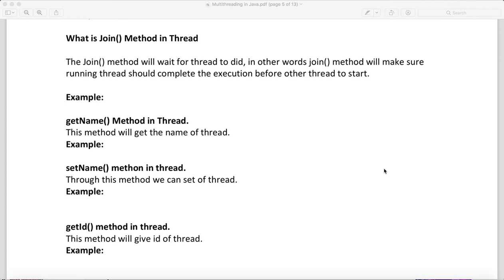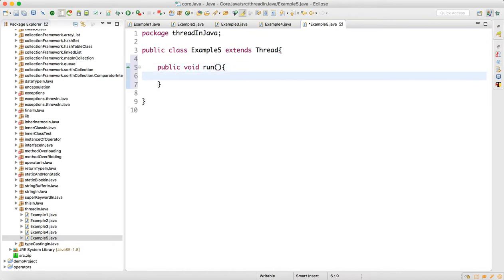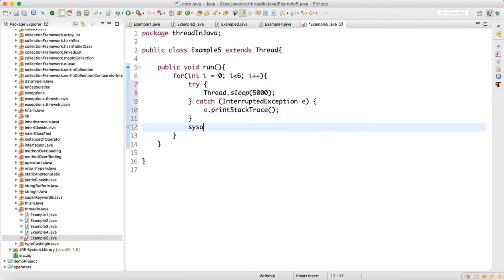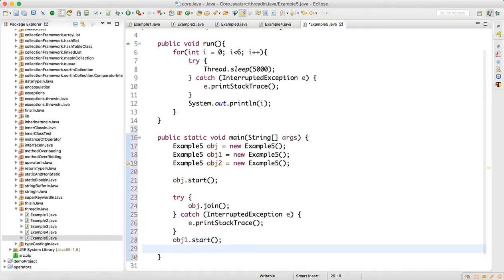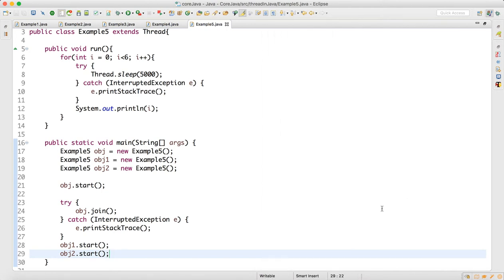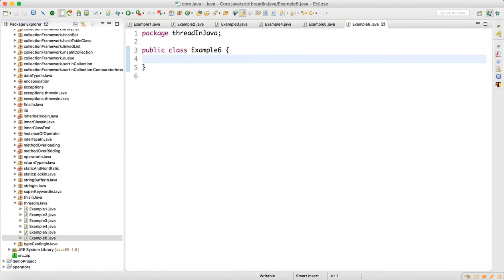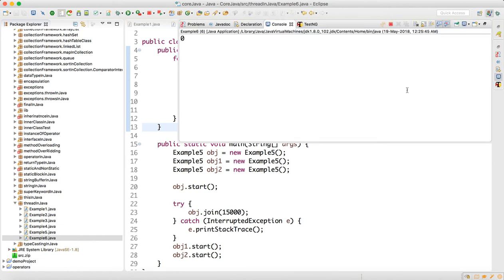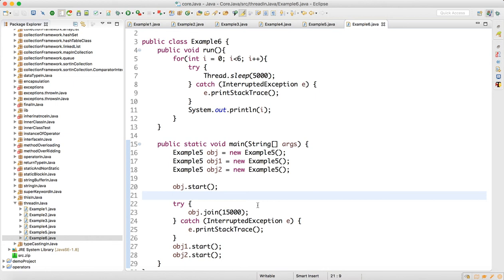join() and sleep() Method in Thread